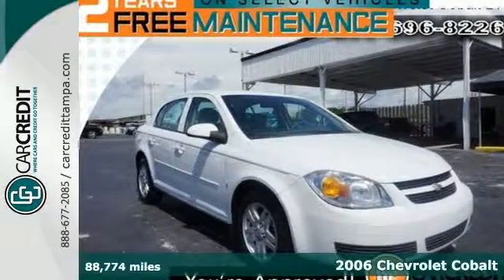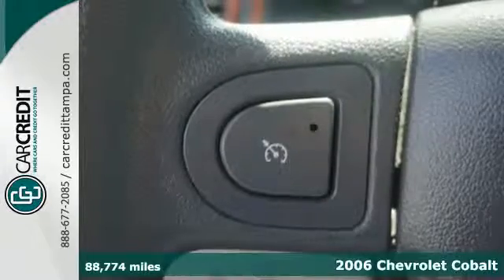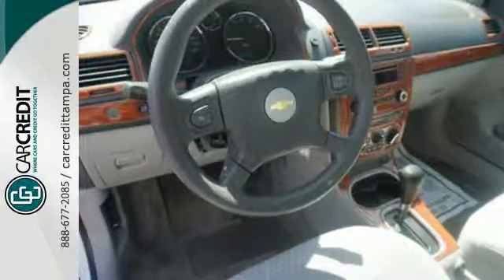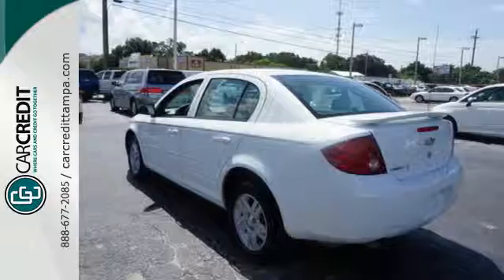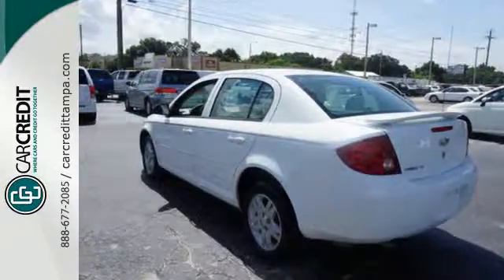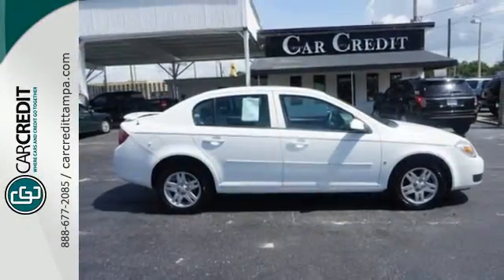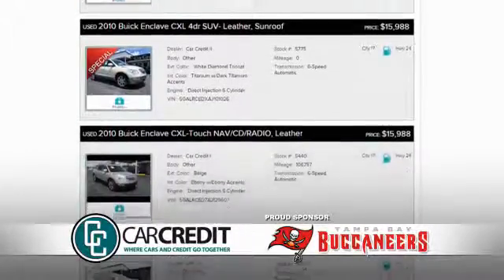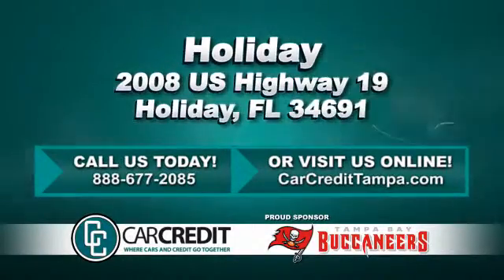2006 Chevrolet Cobalt Holiday FL New Port Richey, FL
Year: 2006
Make: Chevrolet
Model: Cobalt
Trim: LT
Engine: 2.2l 4 Cylinder Fuel Injected
Transmission: FWD 5-Speed Manual
Color: White
Interior: Gray
Mileage: 88774
Stock #: 7466G
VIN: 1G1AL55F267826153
2 YEARS FREE MAINTENANCE & GUARANTEED FINANCING with Wood dash board, Cruise control, 5 Passenger, CD Player/mp3/Radio, Power locks, Cold A/C. This 2006 Chevrolet Cobalt LT White with Gray cloth interior. Our ASE master certified technicians have thoroughly inspected this vehicle inside and out and it is up to our exacting standards. You will find that all we sell at Car Credit are RELIABLE, CLEAN pre-owned vehicles at affordable prices. Check out our incredible Google reviews to read some of the wonderful things our customers had to say about their experience with us. NEED FINANCING? At Car Credit, THE PAST IS THE PAST! We look at who you are today, and our main goal is to work with you and your budget. We offer you hundreds of cars to choose from and FLEXIBLE DOWN PAYMENTS. We can help even if you do not have a Florida Drivers License. Call us toll free from anywhere in the USA at . Car Credit is centrally located and easy to drive to from anywhere in Florida. We can be quickly accessed right off of I-4 or I-275. We cant wait to meet you. OUT OF THE AREA? We are minutes from the Tampa airport and can arrange to meet you for free at the Blue or Red terminals.

Address:
2008 US Highway 19 North